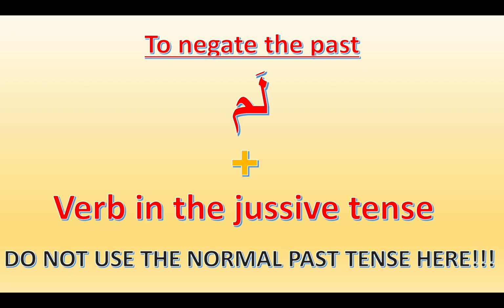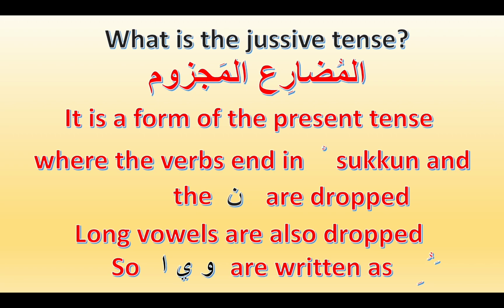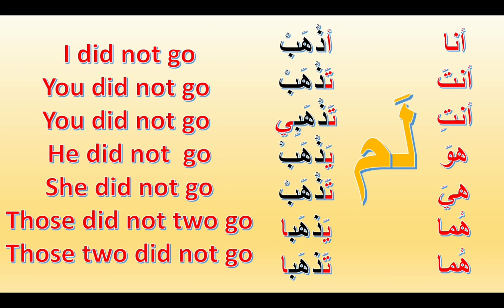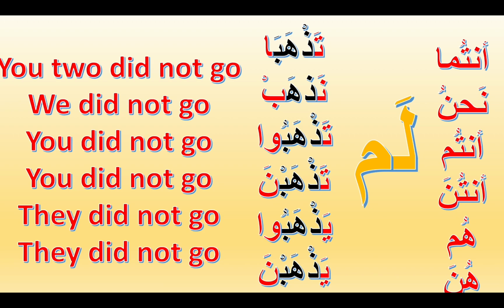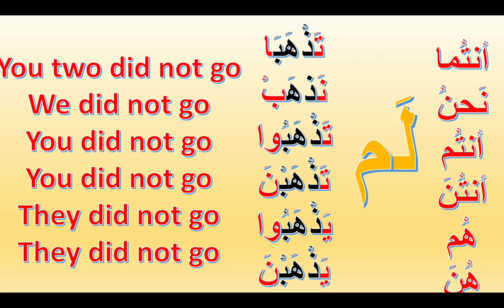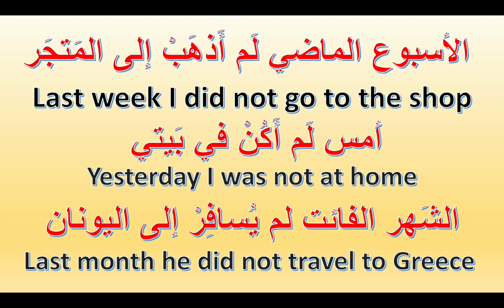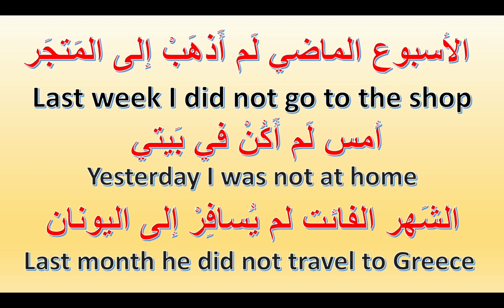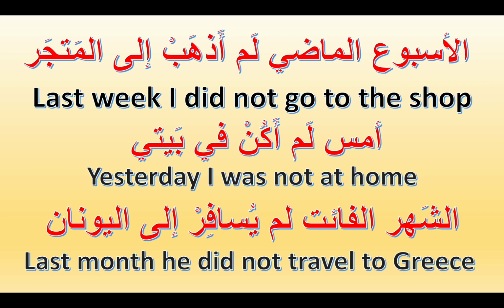Learn how to negate the past in Arabic, how to say I did not go + لم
Learn how to easily negate the past in Arabic using لم. You will also learn the jussive tense and it’s usage and how conjugate verbs in this tense.